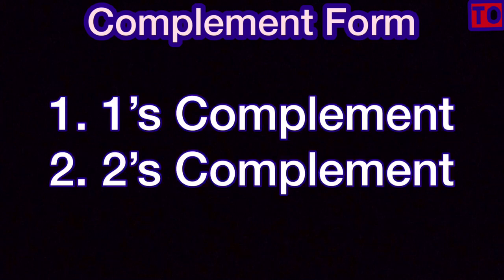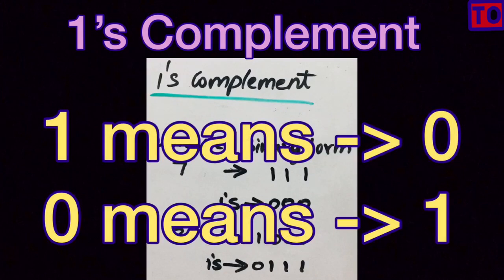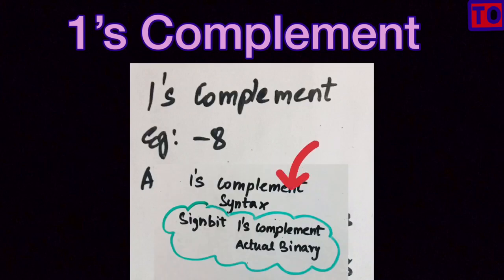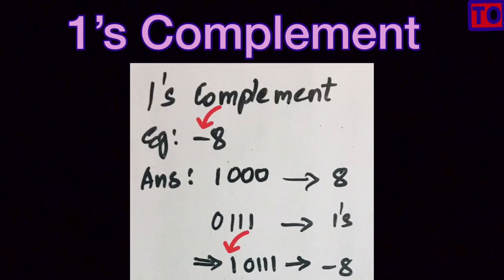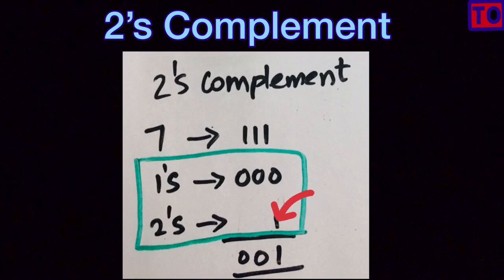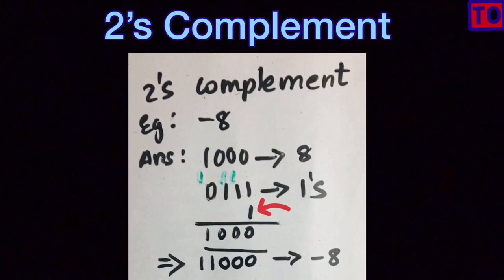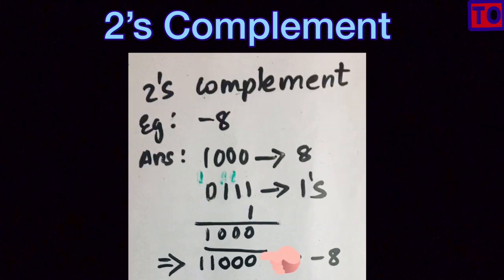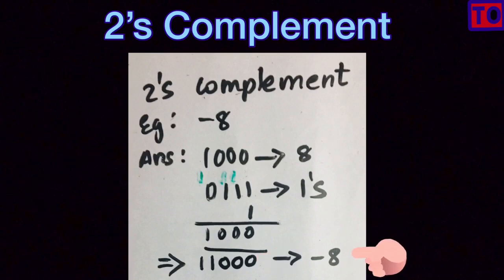Digital Electronics | #18 | 1’s And 2’s Complement | Tamil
From this video you will be able to understand the concept of
1’s And 2’s Complement In Digital Electronics